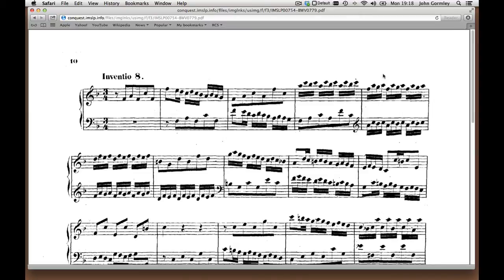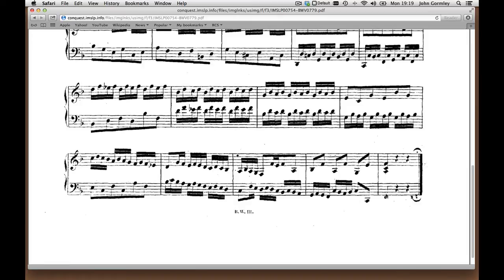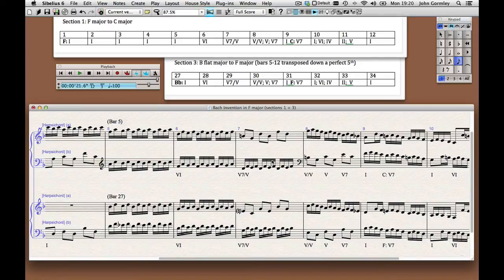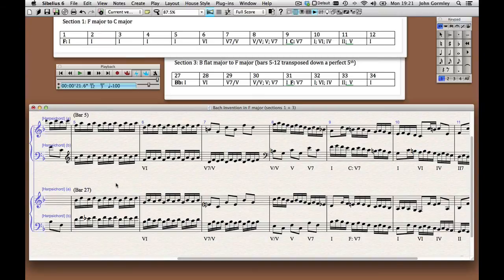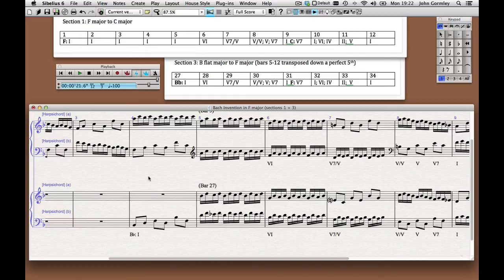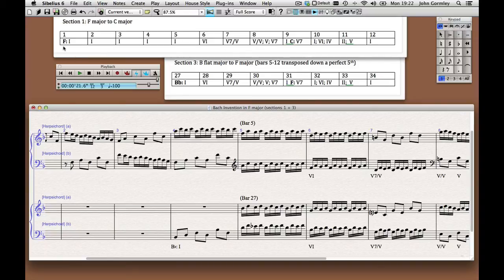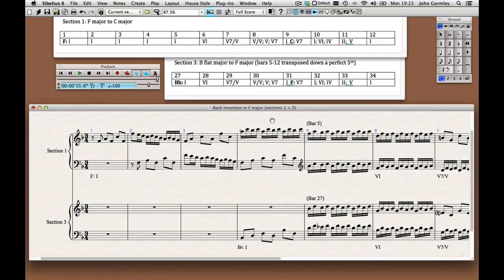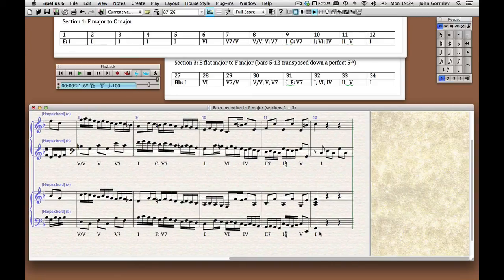01 Introduction to 2 part inventions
The first of a series of clips that will look at how to approach writing two part inventions in the style of Bach.